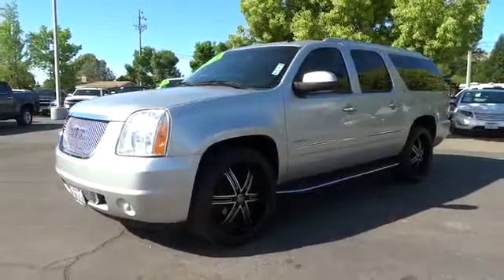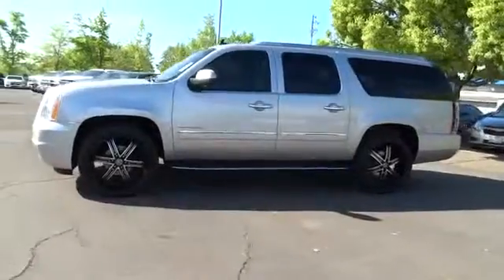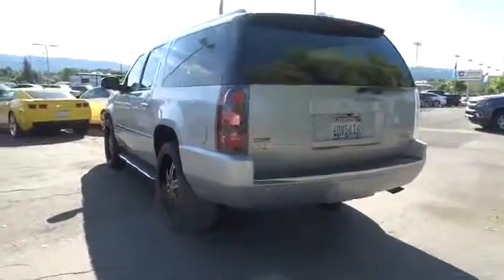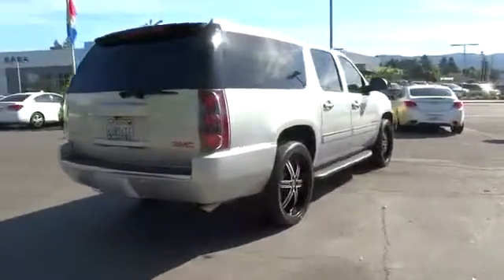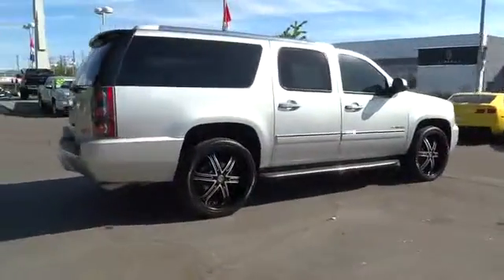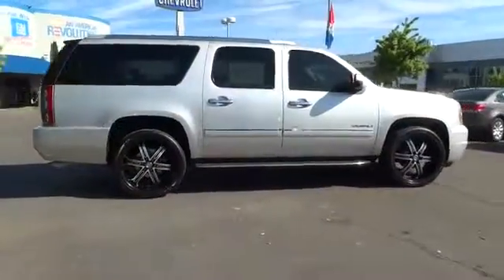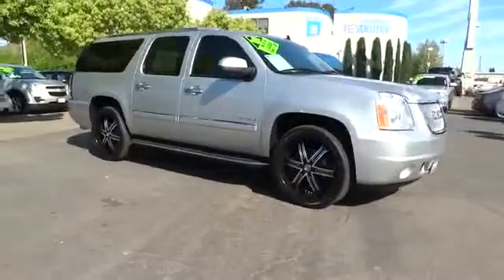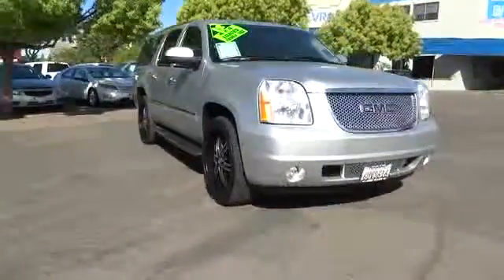2012 GMC Yukon XL San Francisco, Napa, Santa Rosa, Vallejo, Oakland, CA P2321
2012 GMC Yukon XL
2012 GMC Yukon XL Denali - Stock#: P2321 - VIN#: 1GKS2MEFXCR234691

CARFAX ONE OWNER**, **DEALER SERVICED**, **GM CERTIFIED**, LEATHER, NAVIGATION, DVD PLAYER, DENALI, LOADED, and UPGRADED WHEEL PACKAGE. AWD. Want to save some money? Get the NEW look for the used price on this one owner vehicle. Previous owner purchased it brand new! GM Certified Pre-Owned means you not only get the reassurance of a 12mo/12,000-Mile Bumper-to-Bumper limited warranty, but also an Exclusive CPO Maintenance Plan, up to a 6-Year/100,000-Mile, $0 Deductible, Fully Transferable, Powertrain Limited Warranty, a 172-point inspection/reconditioning, 24/7 roadside assistance, Courtesy Transportation, 3-Day/150-Mile Customer Satisfaction Guarantee, 3 month trial OnStar Directions & Connections Service if available, SiriusXM Radio 3mo trial if available, and a vehicle history report. If 2 heads are better than 1, the 4 tires must be better than 2! With AWD power delivery, you won't let Mother Nature get the best of you.
AUDIO SYSTEM WITH NAVIGATION AM/FM/SiriusXM stereo with CD player 7-inch touch-screen Color Interface Display (CID) 30 gig usable Hard Drive storage space with navigation and voice recognition USB port MP3 playback capability Radio Data System (RDS) speed-compensated volume time shift recording capability available SiriusXM weather service and rear vision camera (STD),DENALI PREFERRED EQUIPMENT GROUP Includes standard equipment,DVD SCREEN THIRD ROW,EBONY PERFORATED NUANCE LEATHER-APPOINTED SEAT TRIM,ENGINE VORTEC 6.2L VARIABLE VALVE TIMING V8 SFI ACTIVE FUEL MANAGEMENT with E85 FlexFuel capability (403 hp [300.5 kW] @ 5700 rpm 417 lb-ft of torque [562.9 N-m] @ 4300 rpm) (STD),ENTERTAINMENT SYSTEM REAR SEAT DVD PLAYER with remote control overhead display 2 sets of 2-channel wireless infrared headphones and auxiliary audio/video input jacks,QUICKSILVER METALLIC,REAR AXLE 3.42 RATIO,SEATS FRONT BUCKET WITH LEATHER-APPOINTED SEATING 10-way power driver and front passenger seat adjusters on SLT and 12-way power driver and front passenger seat adjuster on Denali including power lumbar control power recline heated seat cushion and seatbacks 2-position driver memory adjustable head restraints storage pockets and floor console. (STD),SEATS SECOND ROW 60/40 SPLIT-FOLDING BENCH WITH LEATHER-APPOINTED SEATING 3-passenger with center armrest and storage tray,SUNROOF POWER TILT-SLIDING WITH EXPRESS-OPEN AND CLOSE AND WIND DEFLECTOR,TIRES P275/55R20 ALL-SEASON BLACKWALL (STD),TRANSMISSION 6-SPEED AUTOMATIC HEAVY-DUTY ELECTRONICALLY CONTROLLED with overdrive tow/haul mode and tap up/tap down shifting (STD),WHEELS 4 - 20 X 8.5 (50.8 CM X 21.6 CM) CHROME ALUMINUM (STD),Mirrors outside heated power-adjustable power-folding and driver-side auto-dimming body-color with integrated turn signal indicators ground illumination and curb-tilt (Includes memory function and curb-tilt.),Pedals power-adjustable for accelerator and brake (Includes memory function with (AN3) front bucket seats.),SiriusXM Satellite Radio is standard on nearly all 2012 GM models. Enjoy a 3-month trial to the 'XM Select' package with over 170 channels including commercial-free music all your favorite sports exclusive talk and entertainment. And now add premium channels to your trial at no-cost. Welcome to the world of satellite radio. (Requires a subscription sold separately by SiriusXM after the trial period. If you decide to continue your service at the end of your subscription service will automatically renew and bill at the rates in effect at the time of renewal until you call SiriusXM at 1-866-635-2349 to cancel. See our Customer Agreement for complete terms Available only to those at least 18 and older in the 48 contiguous USA and D.C.),Seats heated second row,Bluetooth for phone personal cell phone connectivity to vehicle audio system,Acoustical Insulation Package premium,Audio system feature Bose Centerpoint Surround Sound 10-speaker system,Seats second row captain's chairs with leather-appointed seating 2 reclining bucket seats,Seats heated and cooled driver and front passenger seat cushions and seat backs with perforated leather-appointed seating,Steering wheel Deluxe leather-wrapped,Steering wheel heated leather-wrapped and color-keyed with theft-deterrent locking feature (Includes wood grain trim.),NavTraffic is available in over 100 markets and works with your vehicle's navigation system to give you continuously updated traffic data right when you need it most - while you're driving. You'll avoid traffic tie-ups save t